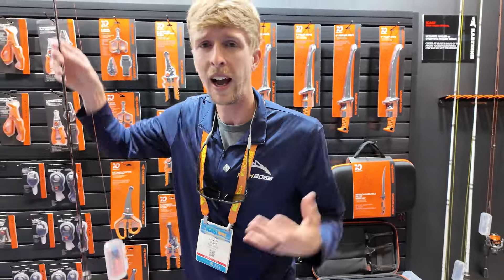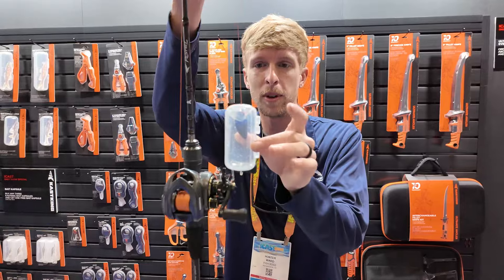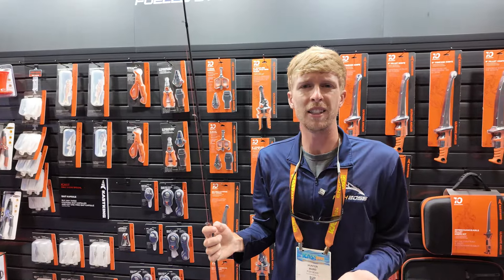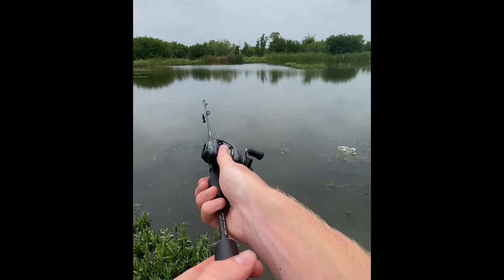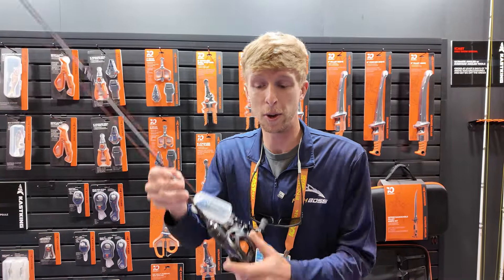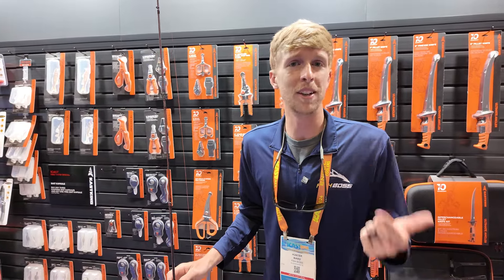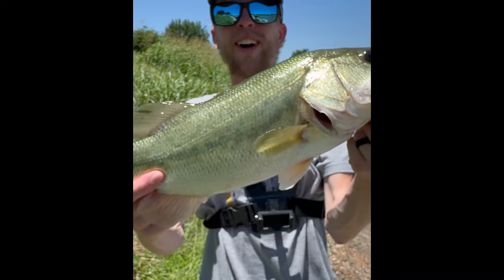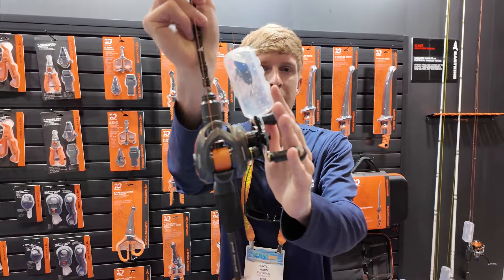PRODUCT REVIEW | Hunter's Waterbody Records and the KastKing Kestrel Elite Baitcasting Reel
Check out the KastKing Kestrel Elite Bait Finesse Baitcasting Reel Hunter highlights its ability to handle ultra-light lures effortlessly, sharing his record-setting catches. See why this reel is his go-to for precision and smooth casting.